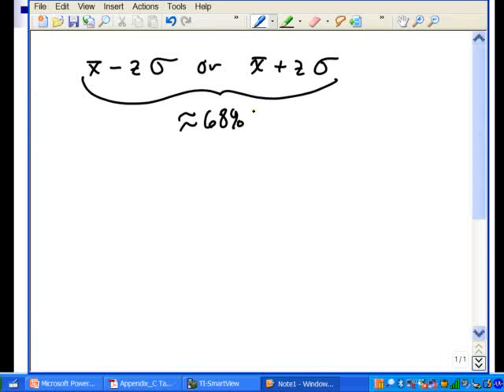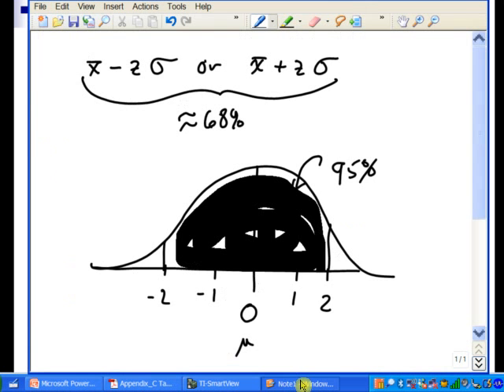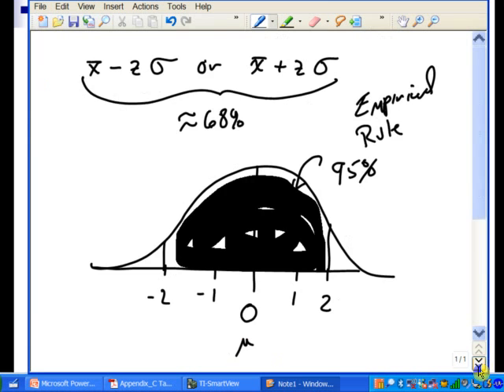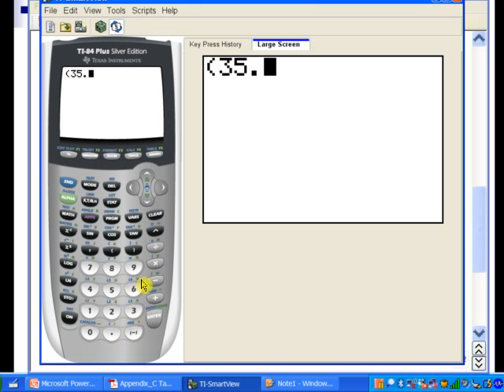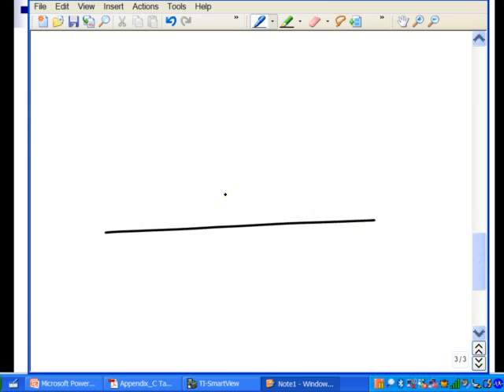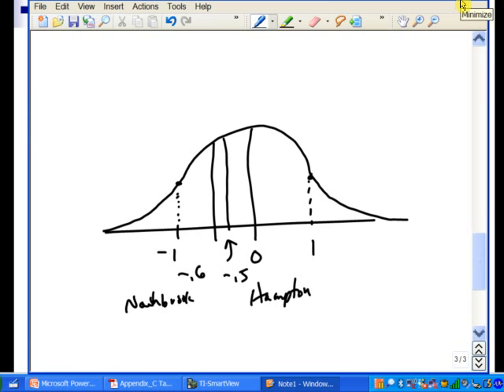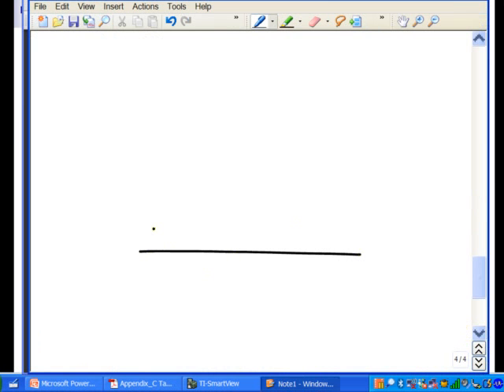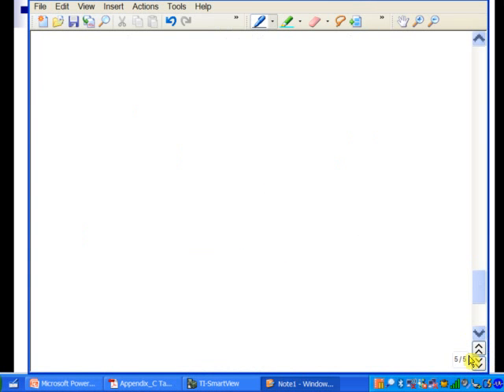Normal Distribution Section 8 4 Part A 2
Interpret Z-scores.
Find areas under the standard normal distribution.
Apply the normal distribution.